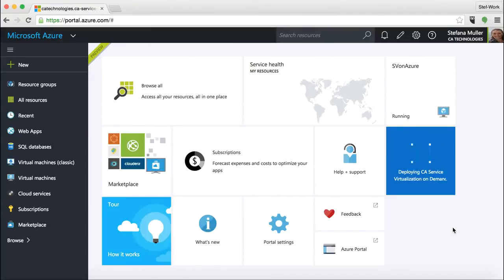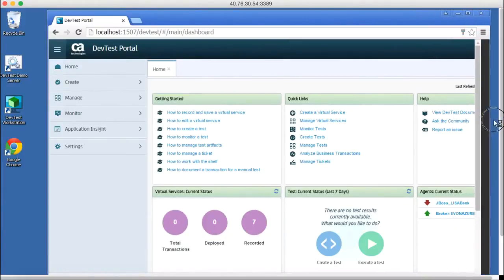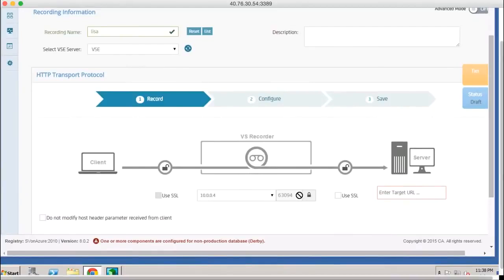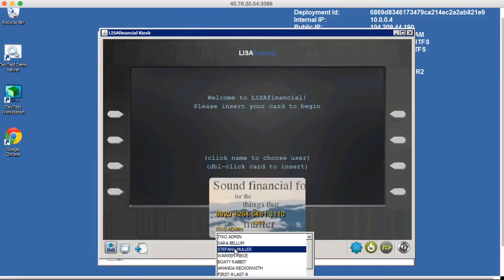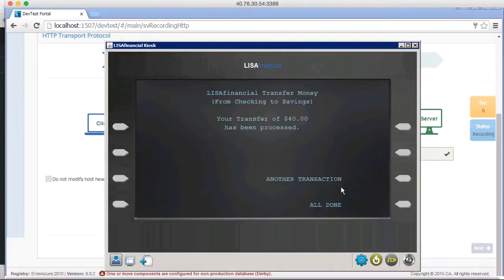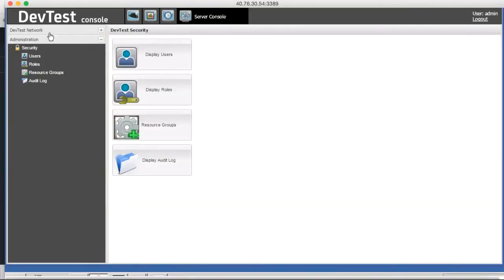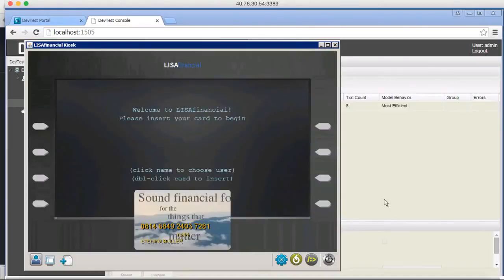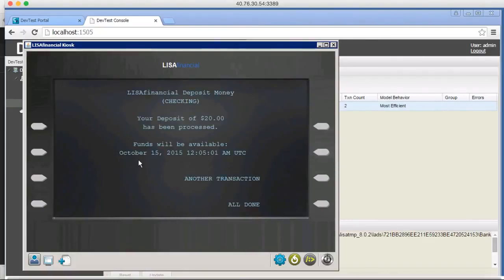Step 2 How to Get Started with CA Service Virtualization on Demand